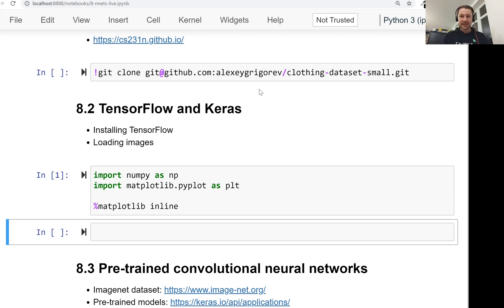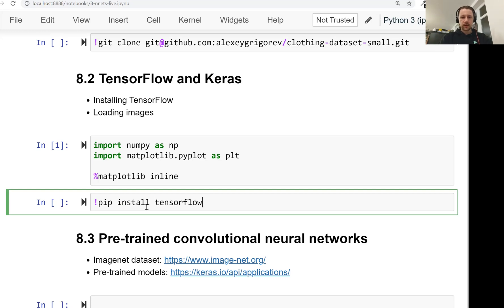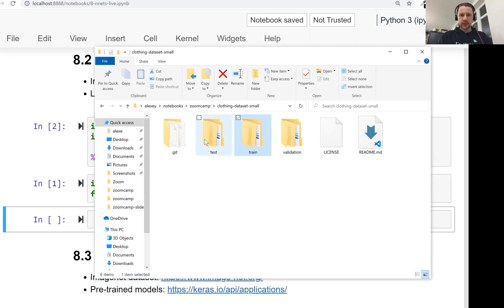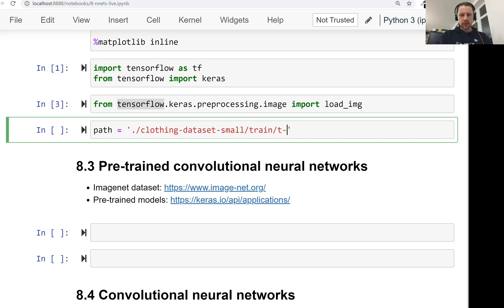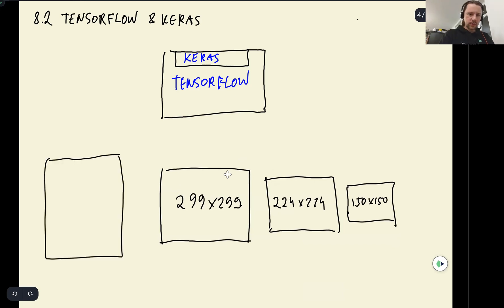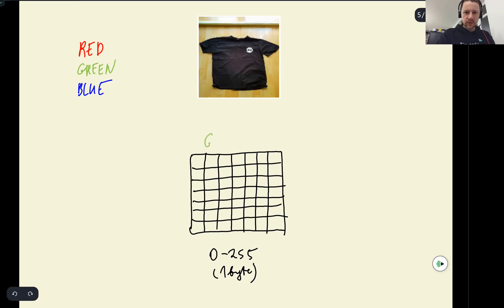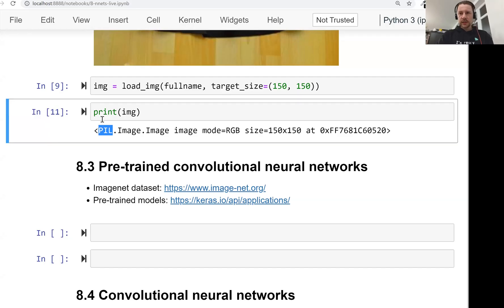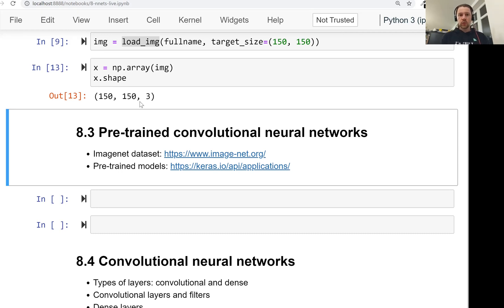ML Zoomcamp 8.2 - Tensorflow and Keras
Timecodes:

00:00 Lesson 2: TensorFlow and Keras Overview.
00:57 Install TensorFlow on Anaconda or Jupyter Notebook.
01:45 Installing and loading TensorFlow and Keras.
02:41 Loading images with Keras in TensorFlow.
03:42 Loading image with TensorFlow 2.0.
04:50 Resizing images for neural networks explained.
06:00 Processing images with Python's PIL library.
07:05 Explanation of image encoding and array shape.
08:20 Converting Pillow image to NumPy array.